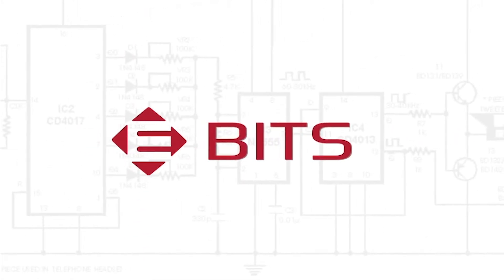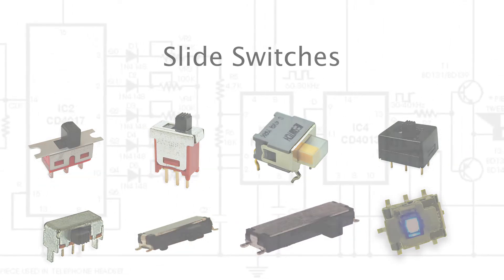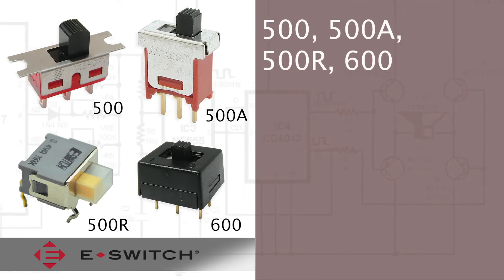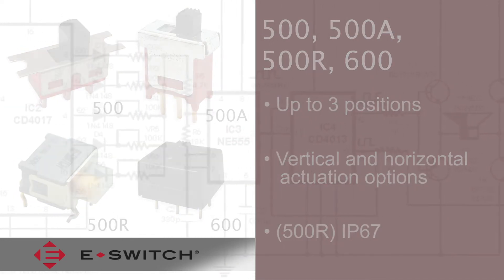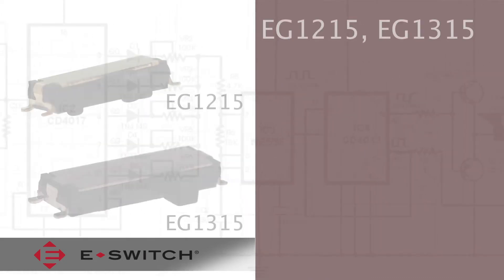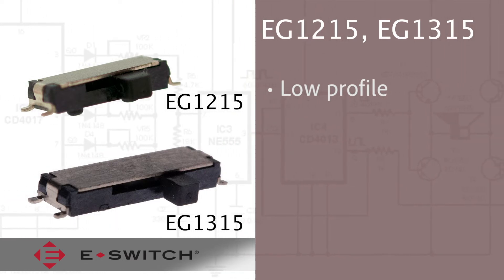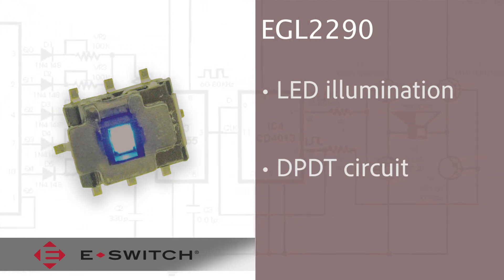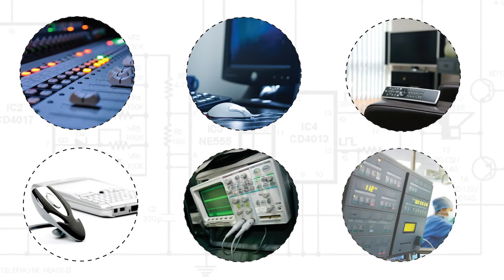What are Slide Switches?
Slide switches are commonly used in many applications, including consumer electronics, computer servers, instrumentation, test and measurement, among others.